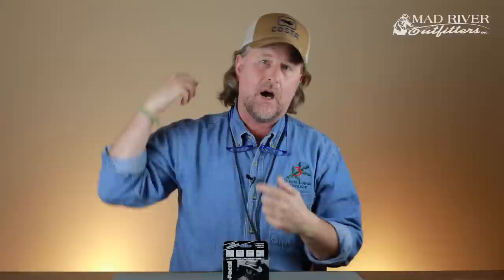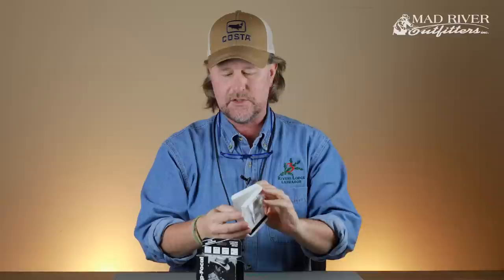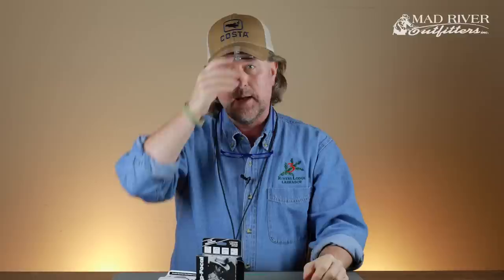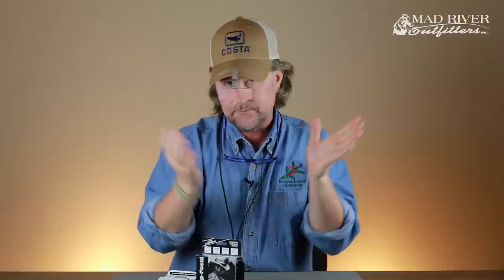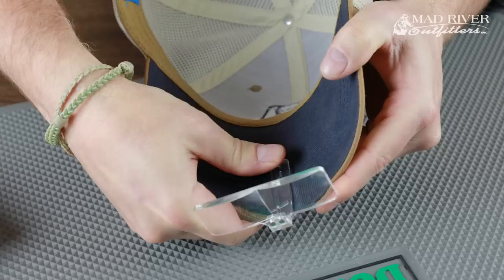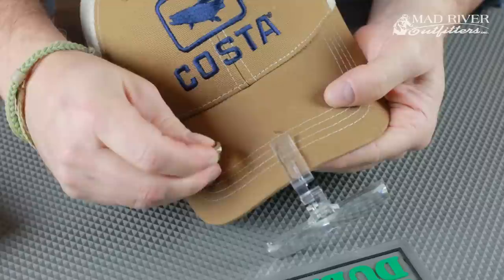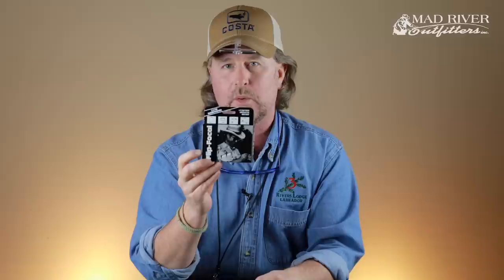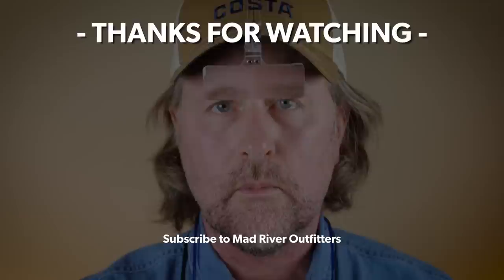Flip Focal - Showcase + Review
Brian Flechsig at Mad River Outfitters breaks down the Flip Focal Magnifiers, how useful they've been to him and how they're essential for any angler tying on flies and knots out on the water!